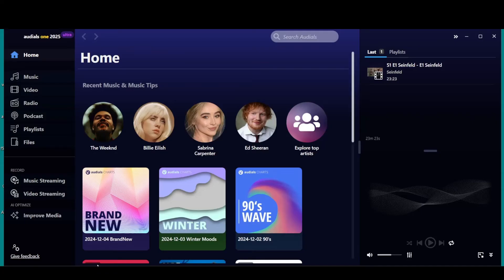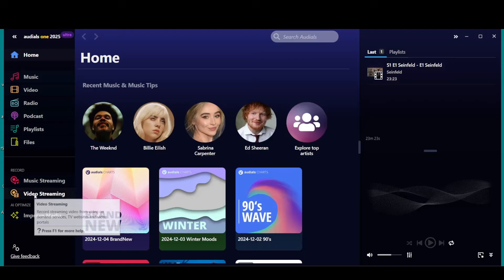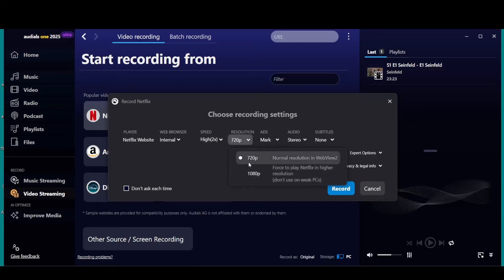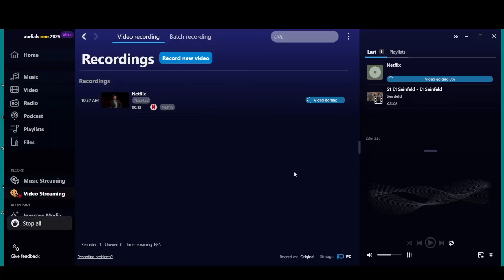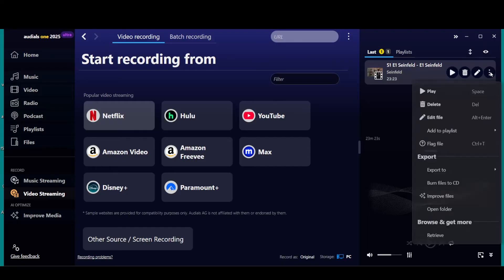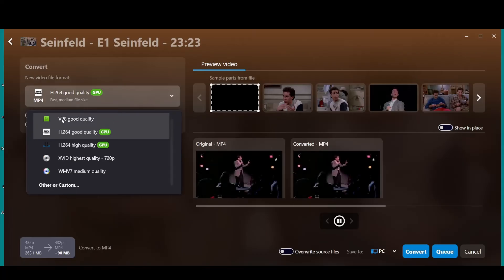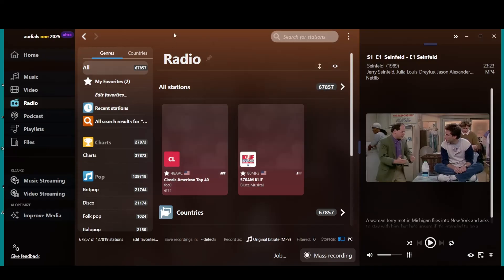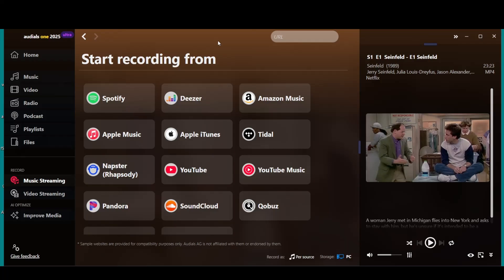Audials One The Best Way to Record Online Shows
Learn how to use Audials One to record online shows in this easy-to-follow guide! Whether you’re capturing movies, TV episodes, or music, this tool has you covered.